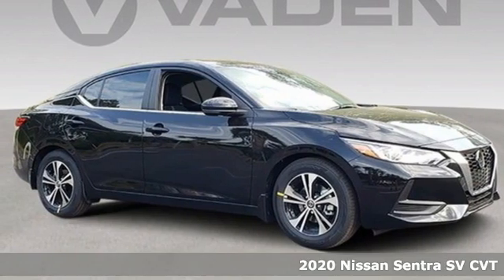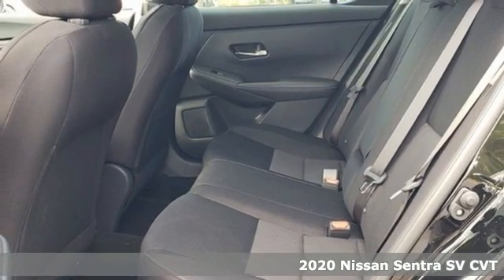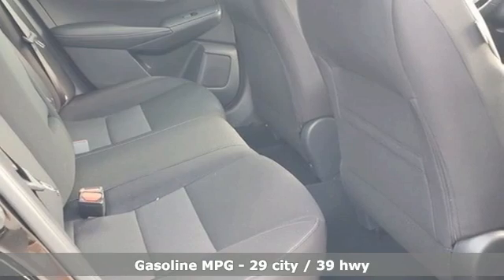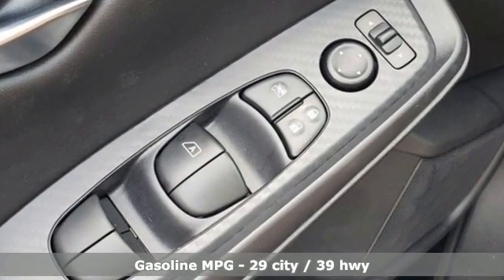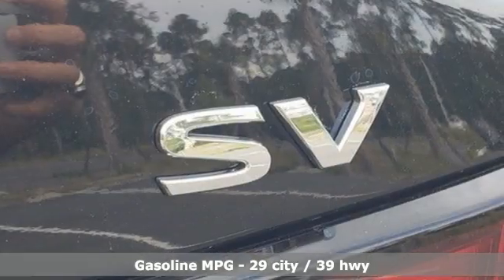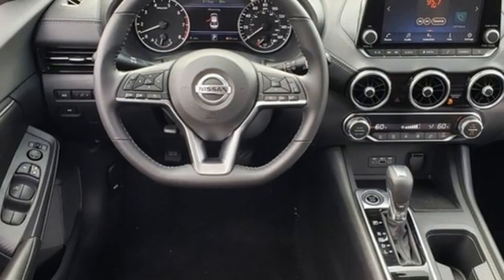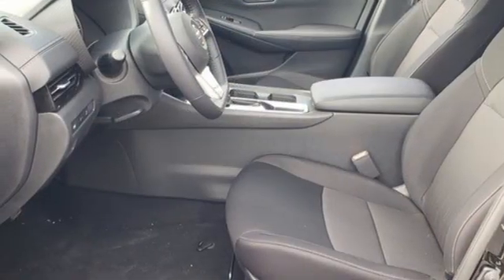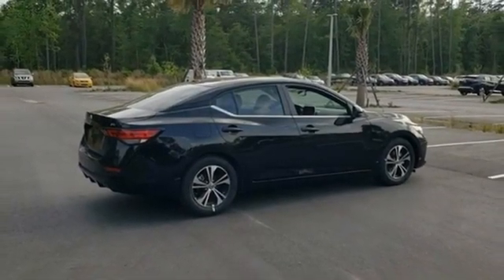2020 Nissan Sentra Bluffton, SC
Year: 2020
Make: Nissan
Model: Sentra
Trim: SV
Engine: 4 Cyl. 2.0 L
Transmission: Variable
Color: Super Black
Interior: Charcoal
Stock #: LY231937
VIN: 3N1AB8CV4LY231937
Vaden is pleased to offer 2020 Nissan Sentra SV in Super Black, Beautifully equipped with all the essentials and then some!

Address:
200 Fording Island Rd.